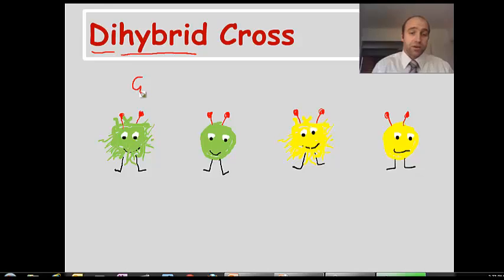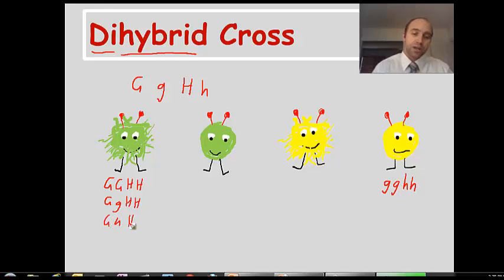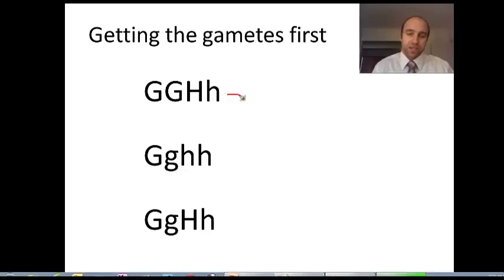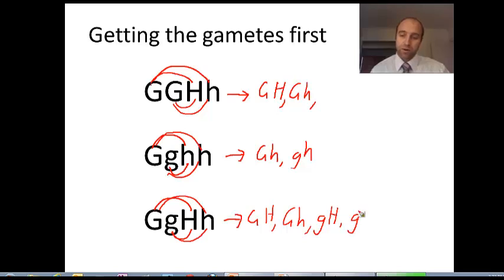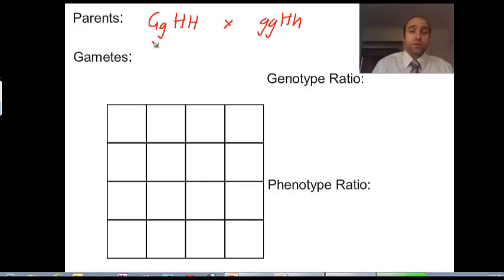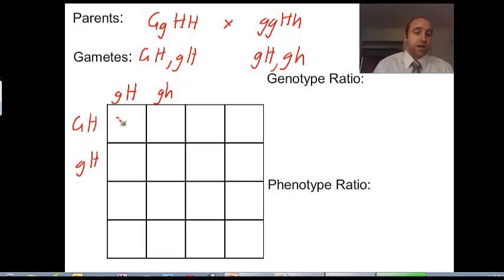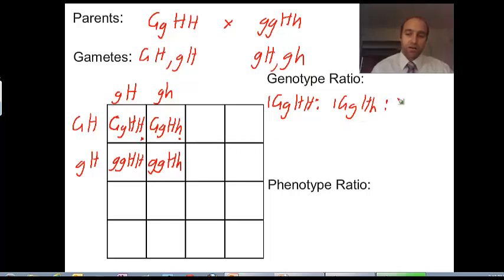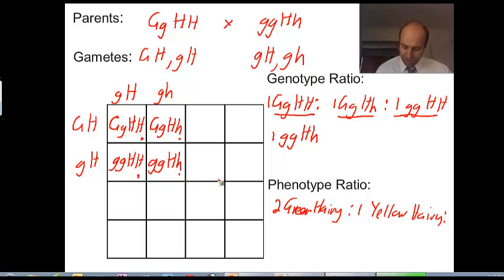Dihybrid Part A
Dihybrid Cross analysis. Part B has heterozygous cross